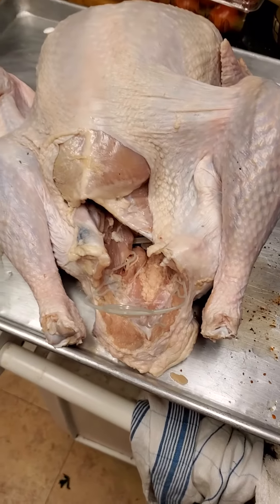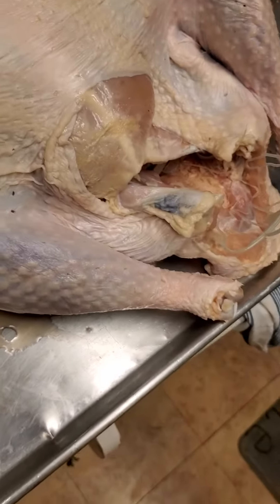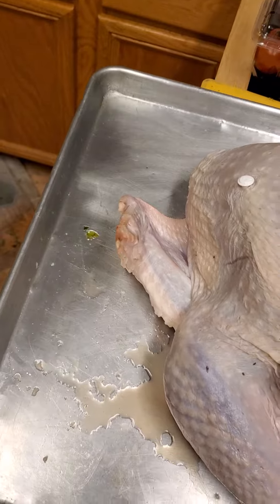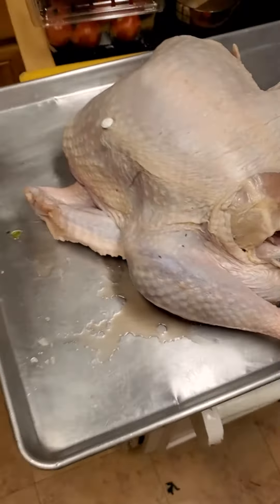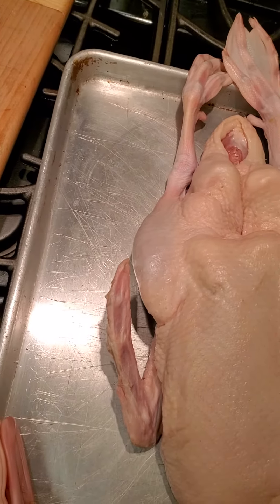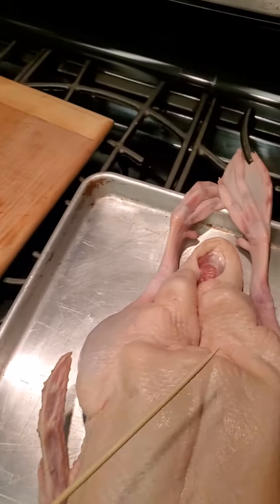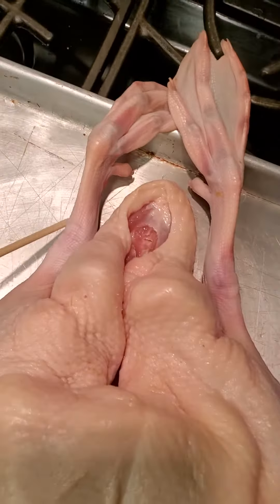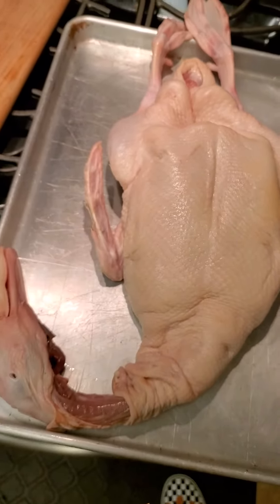Thanksgiving 2020 Smoke Turkey prep 1A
Smoked Turkey prep 1A